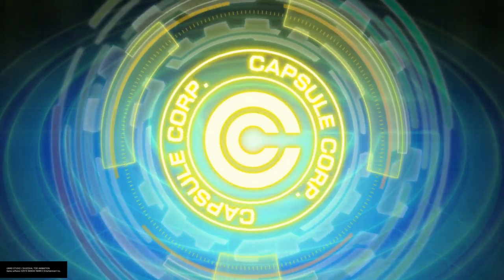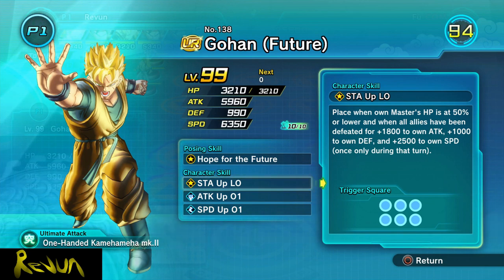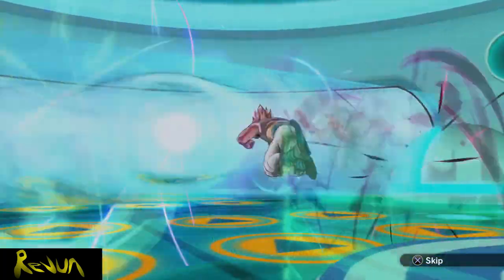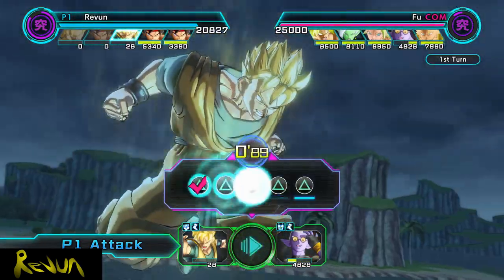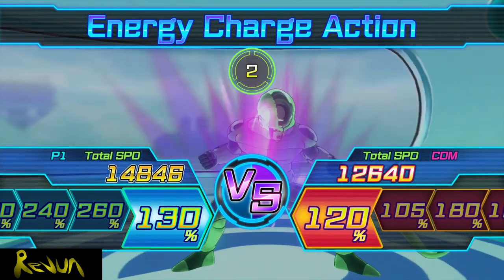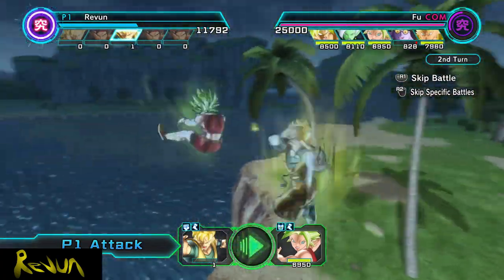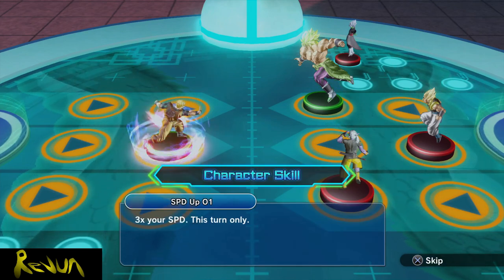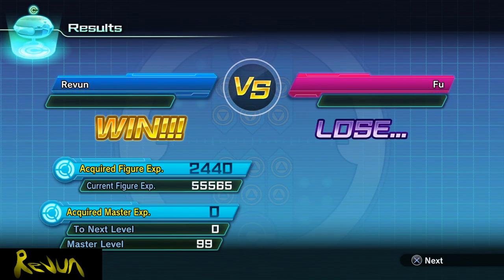STA UP LO + Future Gohan??? | Hero Colosseum | Dragon Ball Xenoverse 2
Trying out the item, STA UP LO, on Future Gohan...Yeah... that's it...